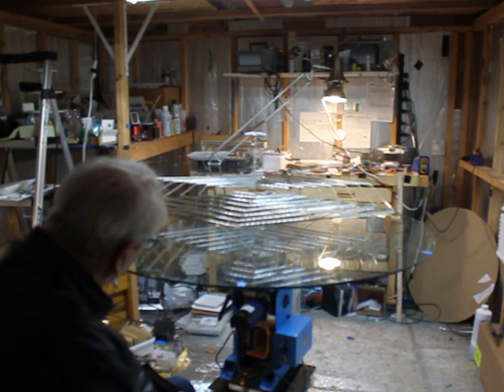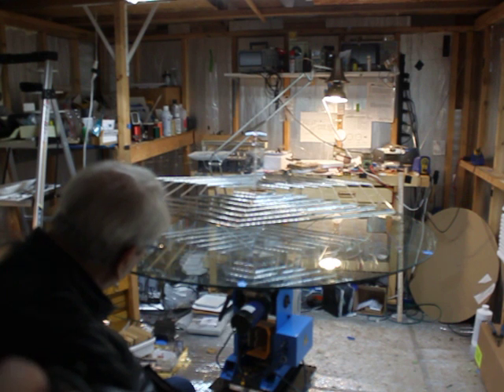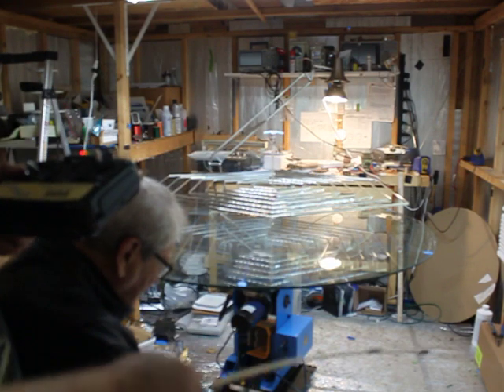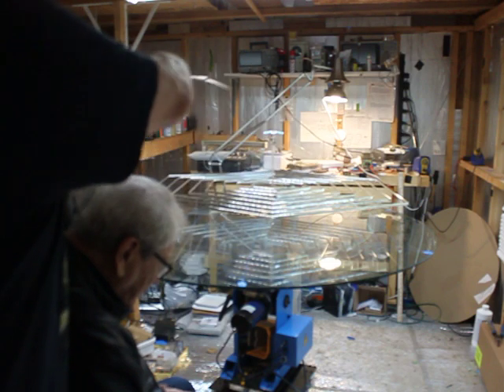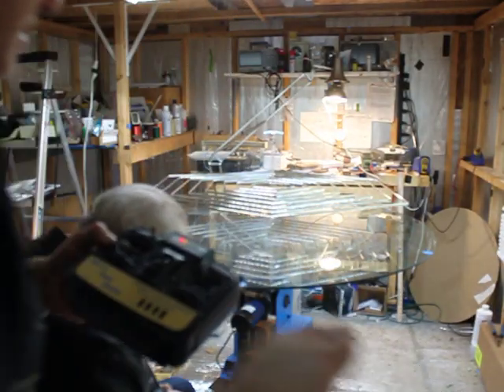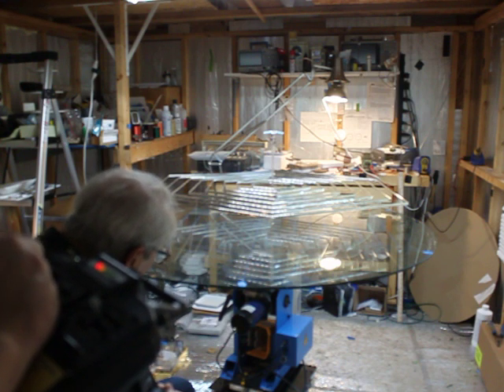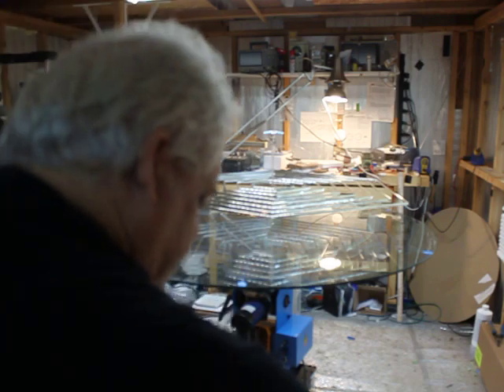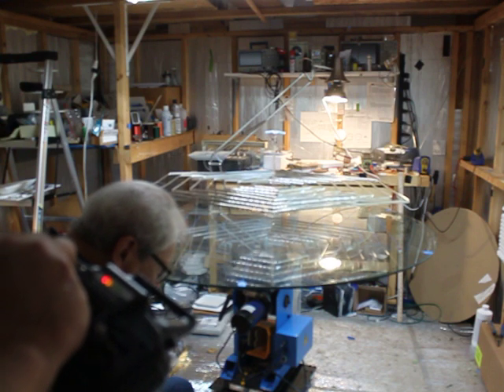Flying on 180mAh Cells. Nearly A 9X Increase In Battery Payload Capacity, Ion Propelled Lifts Supply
This is the Self-Contained Ion Powered (propelled) Aircraft, also called the Ion Propelled Vehicle.  US Patents 10,119,527 and 11,161,631.

The person watching the invention fly in this video is my uncle, Richard Krauss, an MIT graduate, who taught Architecture at Harvard before founding Arrowstreet, a Boston-based Architectual and design firm. I should have mentioned to my uncle that it was rather windy for an outside flight that day, and I had lots of details to consider.  Also, it didn't seem like a good idea to smash the craft by flying it without tethers before completing the control system.  I have been working daily recently on getting the steering and stabilization systems ready for safe flying.

Originally the craft was flying with small 20mAh battery cells.  For this video that has been increased to 180mAh, 9x more!  The thrust to weight of the craft needed to be increased in order to properly run the stabilization and steering systems.  There is now plenty of power to re-add the control systems.  The craft should fly for over 4 minutes with these batteries if everything is adjusted properly.  Thanks for being interested in the subject, and please see the more than 30 other videos of the craft on this channel.